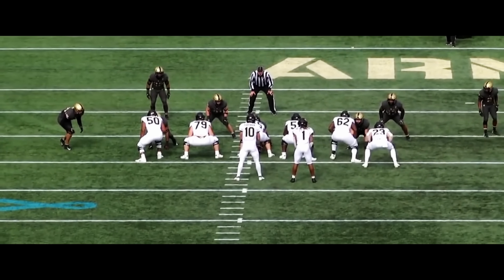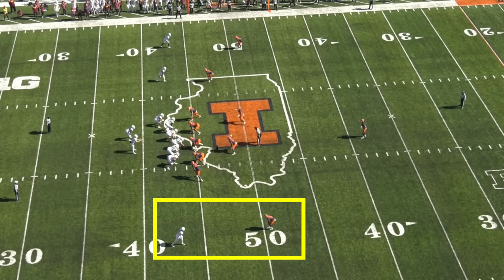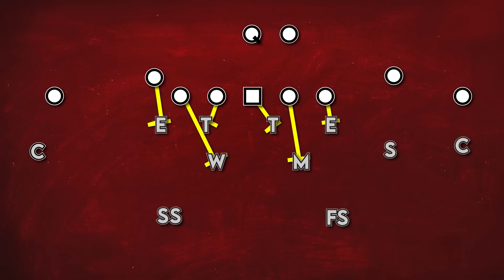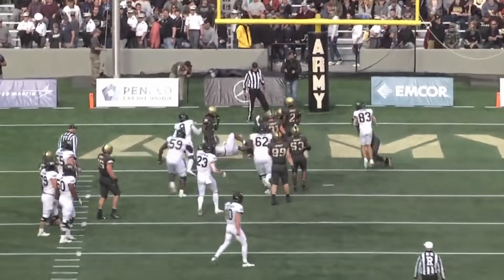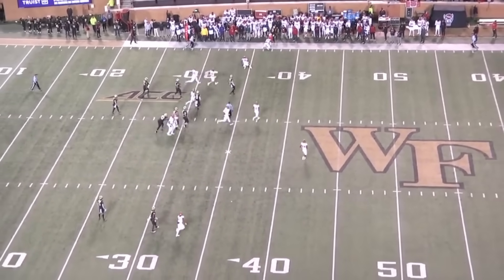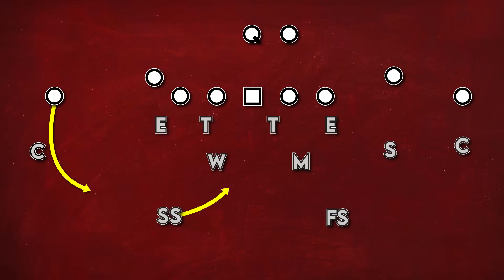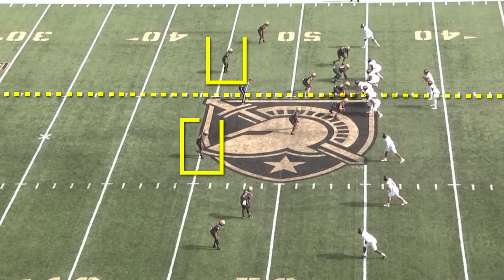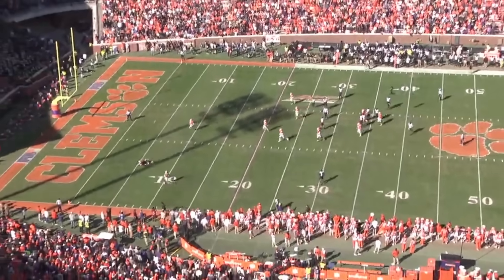Become an Expert in Wake's Slow Mesh RPO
Tags: Dave Clawson Slow Mesh Wake Forest Football FSU Florida State Football Preview Sam Hartman RPO Run pass option analysis breakdown playbook